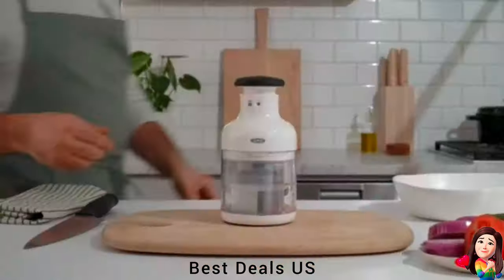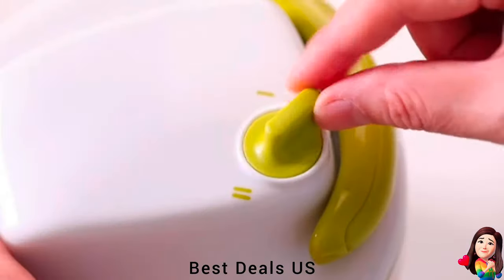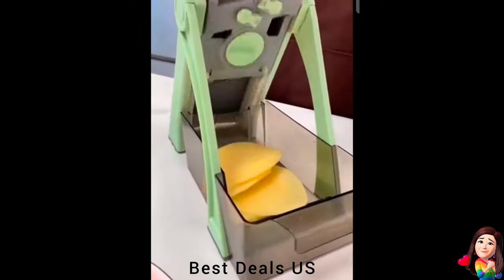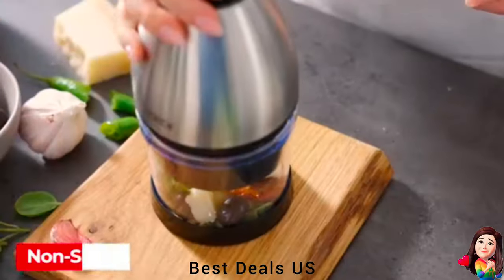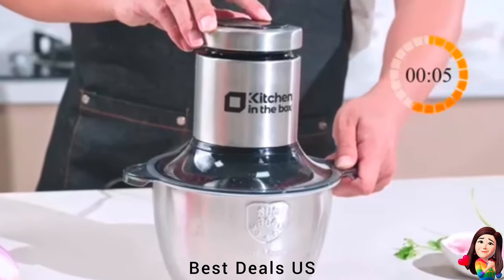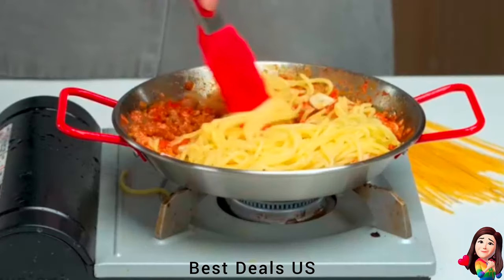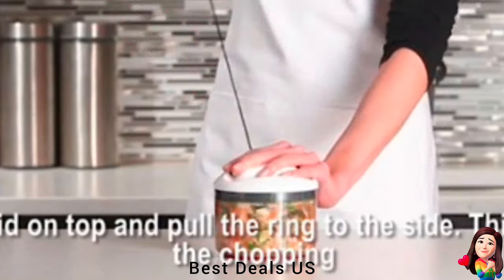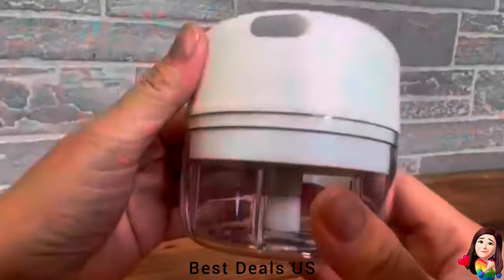Amazon latest Best Deals chopper slicer cutter knife grinder mixer blender kitchen us new products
Special deals, discounts and offers products link for USA Audience

Special deals, discounts and offers Product link for only indian Audience

⭐Product link :